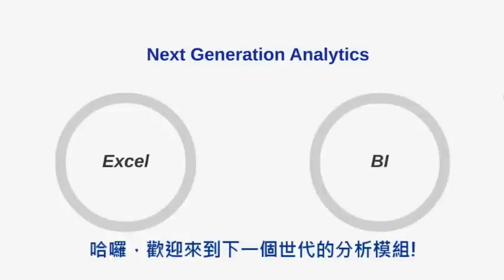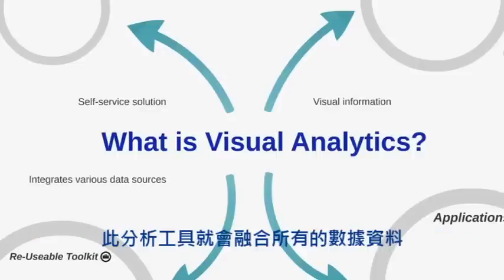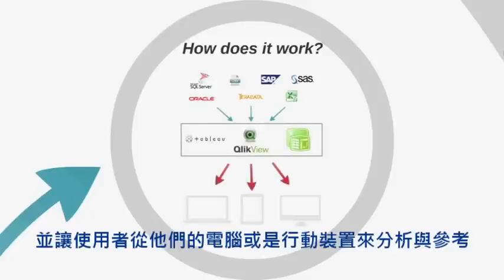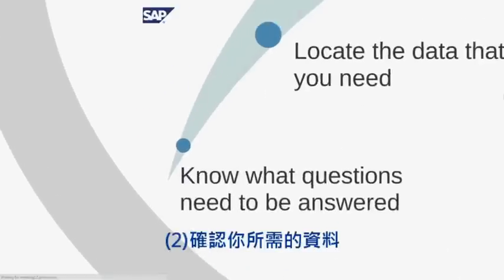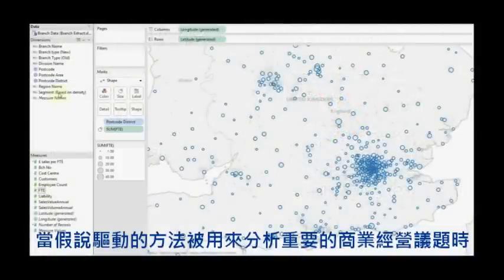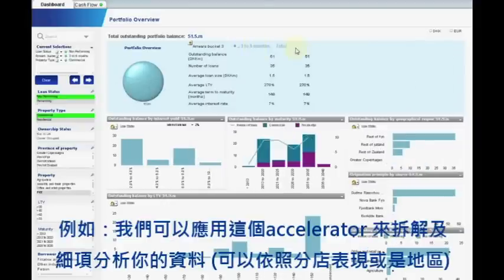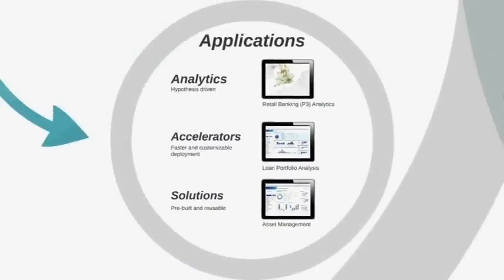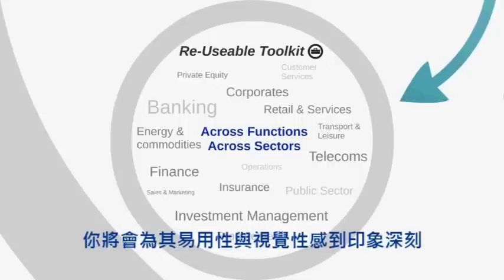【資料分析】先進的資料視覺化分析工具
資料視覺化分析的優勢及應用介紹